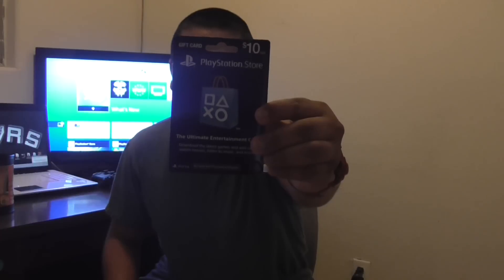PSN CARD GIVE AWAY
FREE PSN CARD OR CODE GIVE AWAY. ONLY TWO THINGS ARE THE ONES YOU HAVE TO DO.